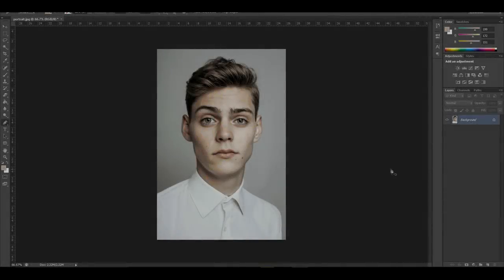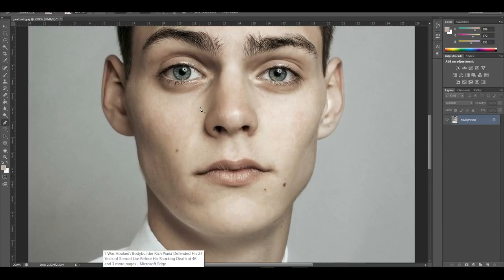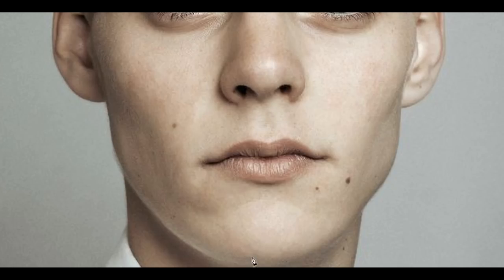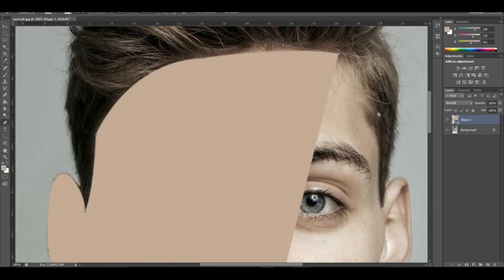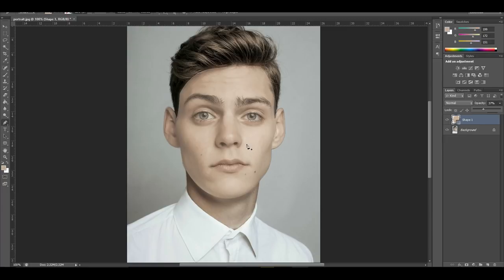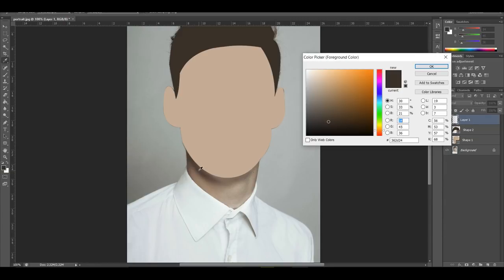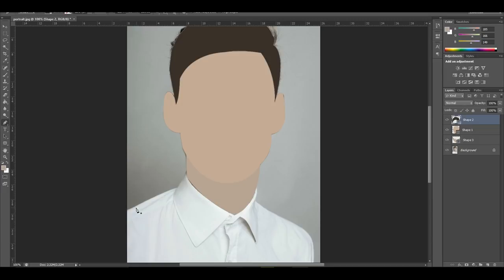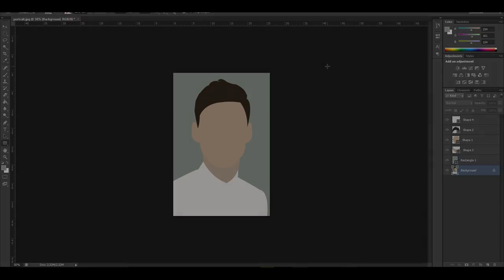How To Make A Cartoon Avatar / Profile Picture of Yourself in Photoshop 2017!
Today I am going to be teaching you how to make a cartoon avatar for YouTube in 2017! This updated tutorial will teach you the easiest way on how to make a cartoon profile picture of yourself for YouTube using only the pen tool. Once you're done, you'll have your own YouTube profile picture / cartoon avatar of yourself that you can use anywhere! Let me know how your cartoon avatar / profile picture turned out down below in the comments! Enjoy!

- Ziovo ♛